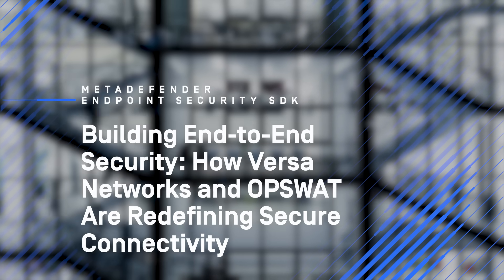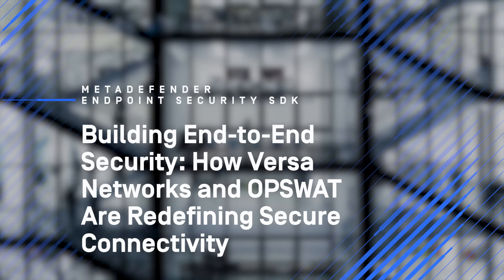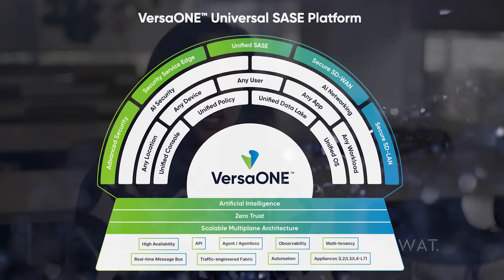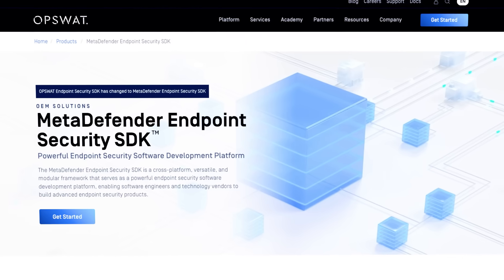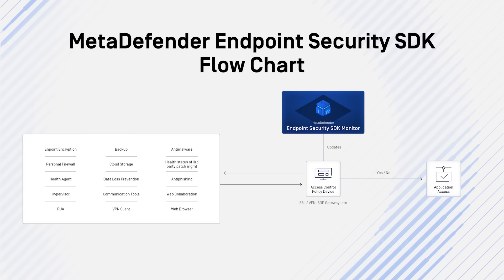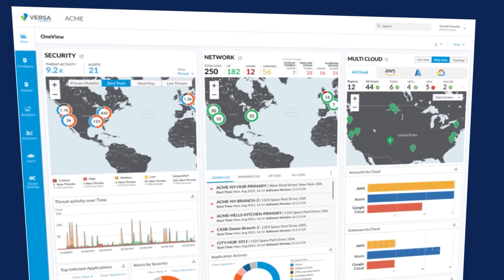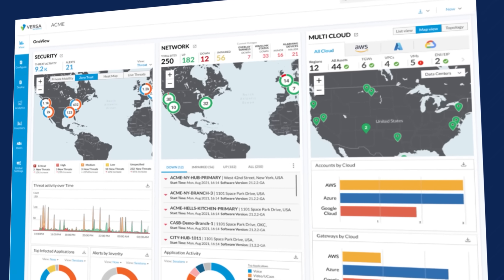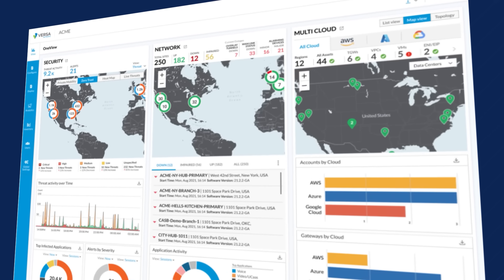Versa Networks Relies on OPSWAT Device Compliance for its Unified SASE Platform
Versa Network's always-on unified SASE platform connects users and devices with applications and work loads via the cloud. Versa relies on OPSWAT for its device compliance and posture checks, ensuring devices meet security and application requirements before users can connect to sensitive networks.

➡ Handling of password protected attachments by MetaDefender Email Gateway Security
🔗    • How MetaDefender Email Gateway Securi...
➡ From Local Storage to Cloud Storage
🔗    • Secure File Migration | From Local St...
➡ News in MetaDefender Core 4 20
🔗    • What is New in MetaDefender Core 4.20...